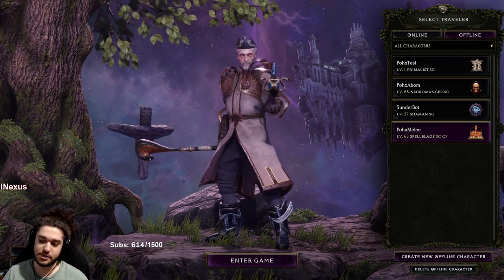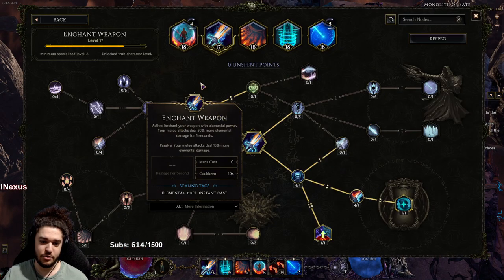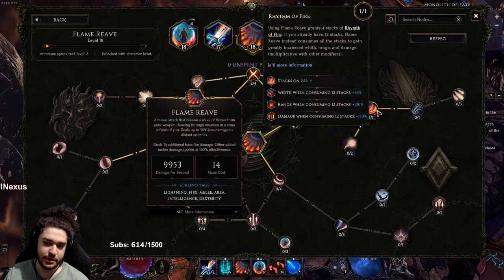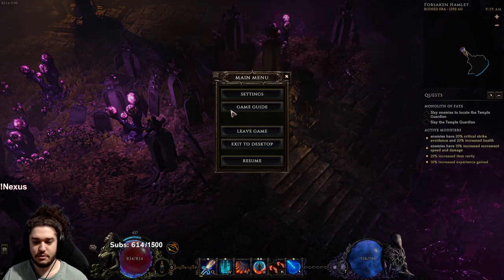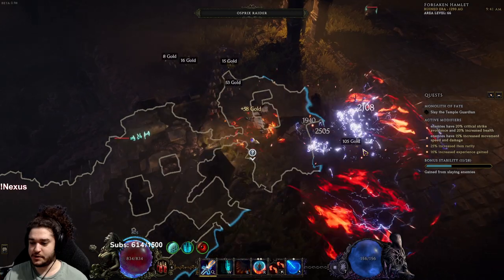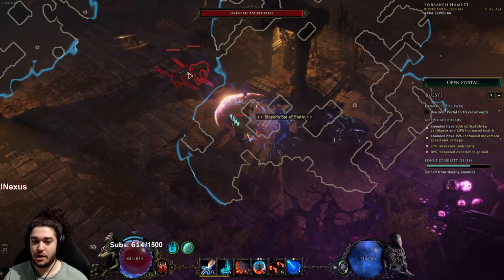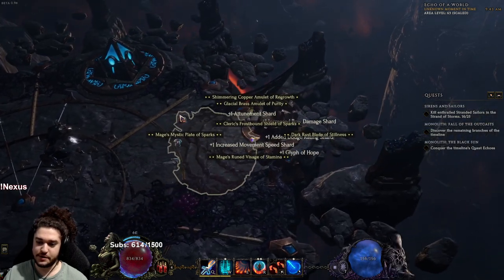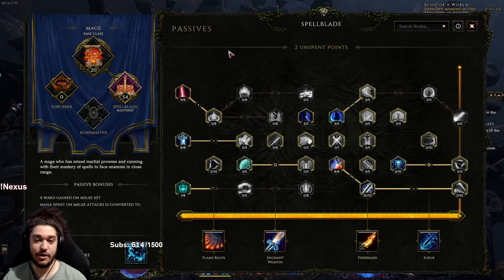Last Epoch - Checking out Spellblade